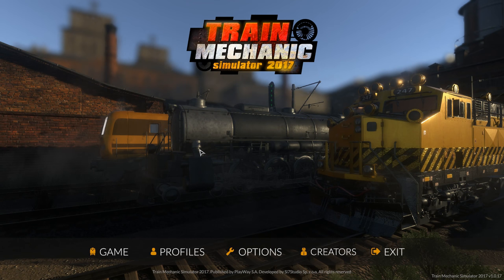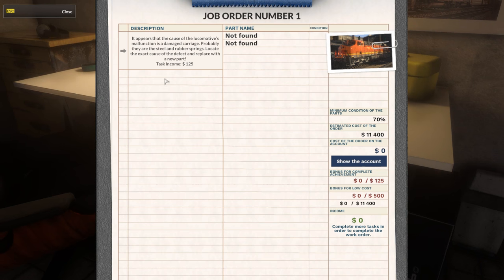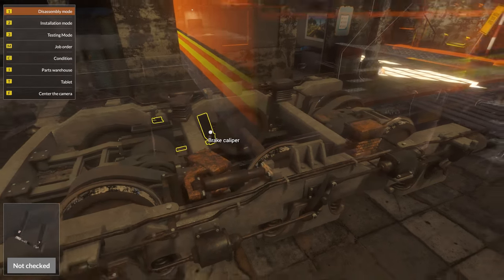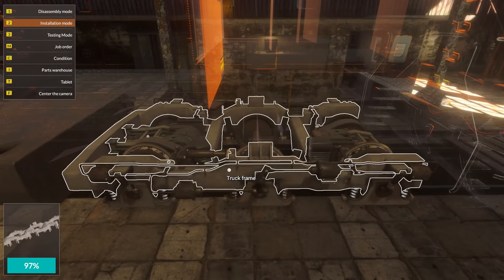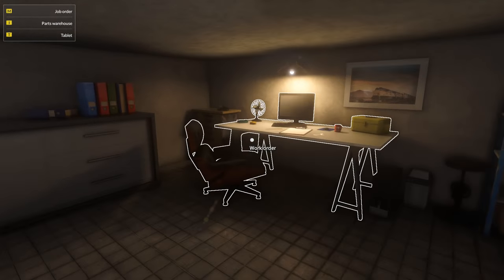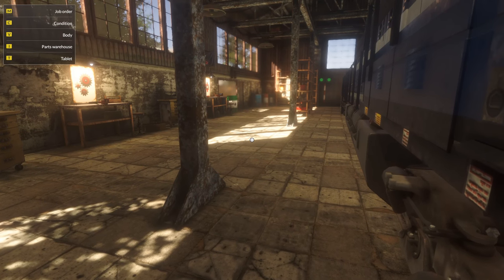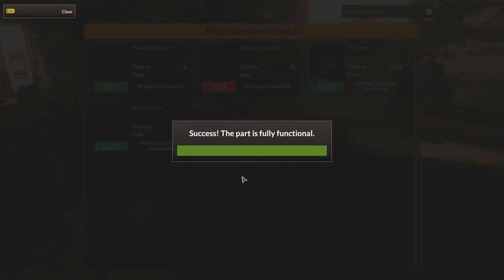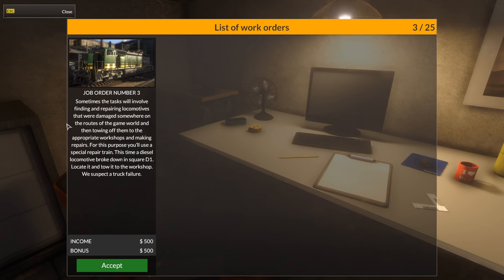Train Mechanic Simulator 2017 (Jobs 1-3) - Find That Train!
Take your opportunity as real Train Mechanic. Find locomotives around game world that needs your help and repair them in one of 3 workshops localized in huge 25 km2 open world. You will be face all types of damages in all genres of trains: Diesel, Electric and even Old-School Steam units.